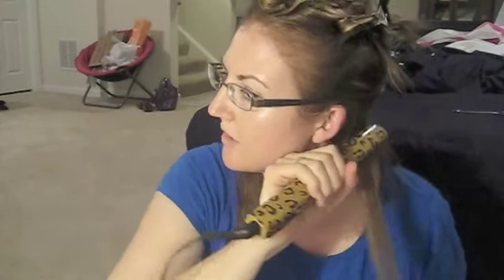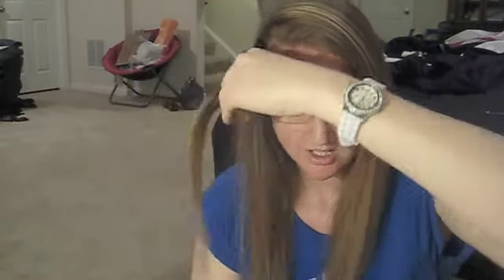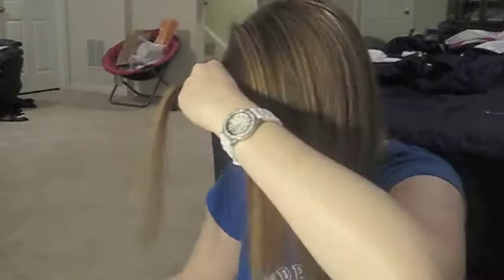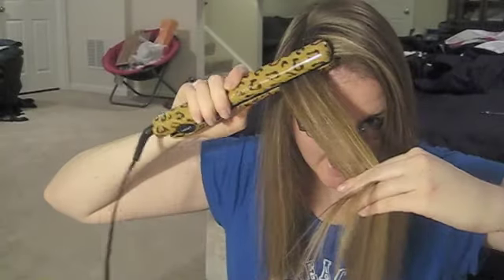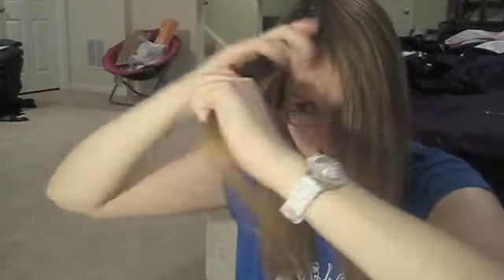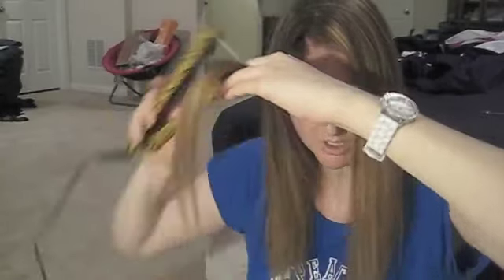Get Straight hair fast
Do you love Glee? Let's send Glee's original hit song "Loser Like Me" to #1.  Request it on the radio here

**I was sent this product for free. The Company does not know I'm doing this video! :D SURPRISE!!! LOL! This is always and forever my honest option!**

THis is how I straighten my hair! I blow dry it even if it's dry before I flat iron it! TO add shine and softness to my hair! I then use my Leonardo flat iron with a heat protector and go to work!  It takes about 10 min for me to do my hair after it's dry.